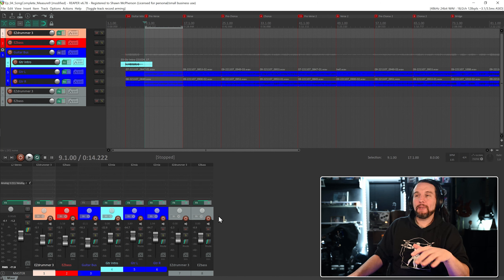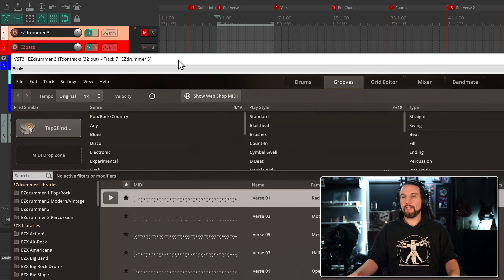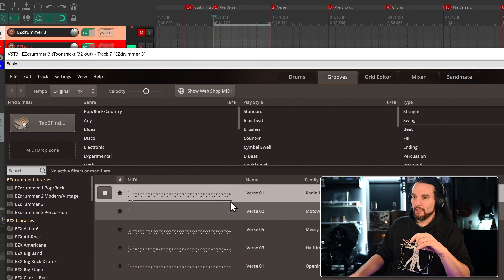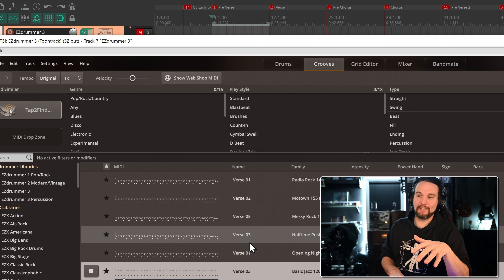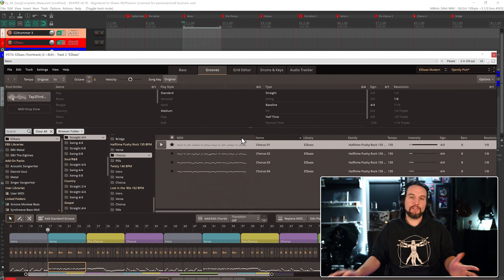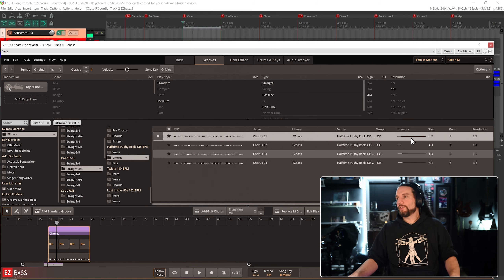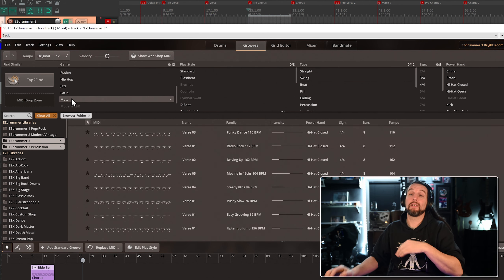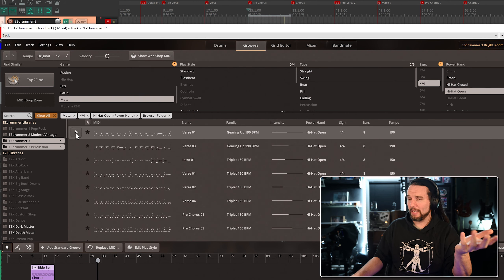EZdrummer 3's DAW Audition Trick | Superior Drummer 3, EZbass, and EZkeys too! Find a Groove fast!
For me the fastest wat to find a Groove in EZdrummer, Superior Drummer, EZbass, and EZkeys is using the DAW Audition trick and the Grooves Tab in your Toontrack software. You may want to take the time to see if it works for you too.

00:00 - Intro
00:47 - Loop and Playback
02:03 - Problem & Solution
06:04 - Recap in EZbass
07:28 - Using Filters to find a Groove
11:45 - If you have a problem